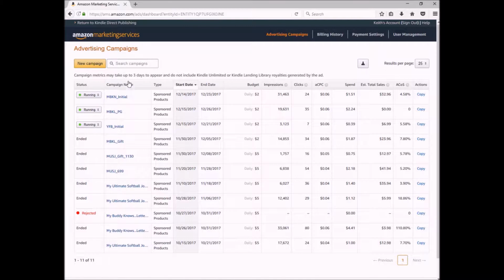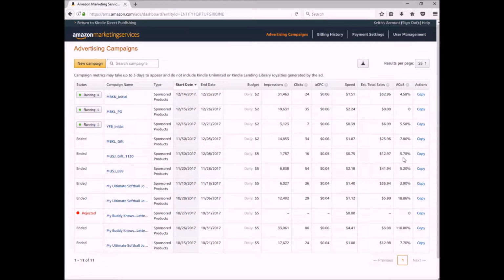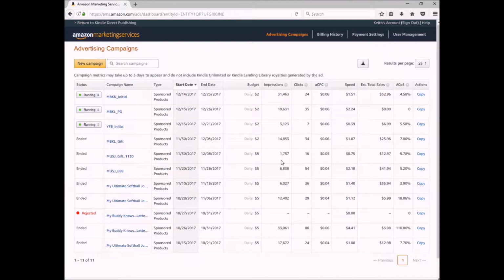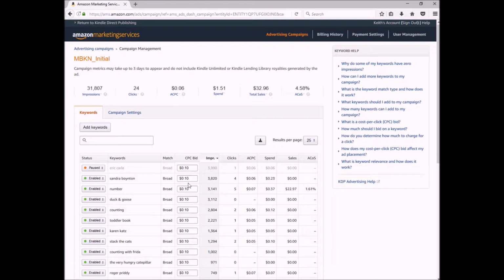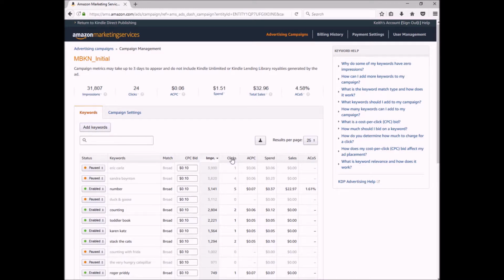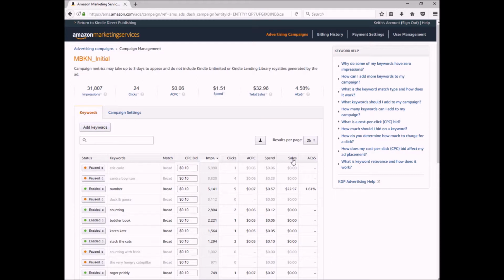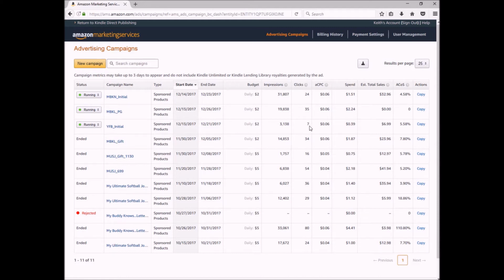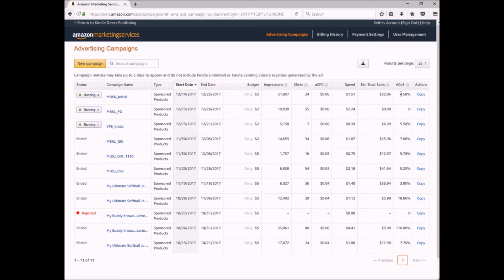Setting up an AMS ad Campaign(Part 3: Understanding your numbers)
In this 3rd installment of setting up AMS ads, I explain what the different columns on the AMS dashboard mean. But more importantantly, I show you how to translate that information into actionable items that will help you tweak and customize your AMS ad both live as well as for future campaigns.